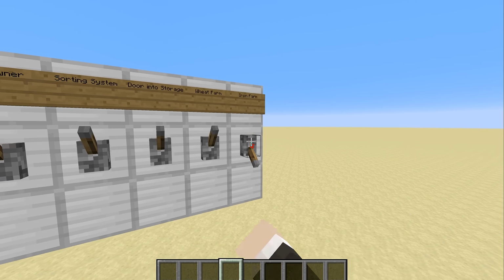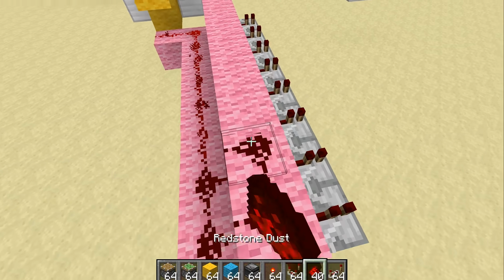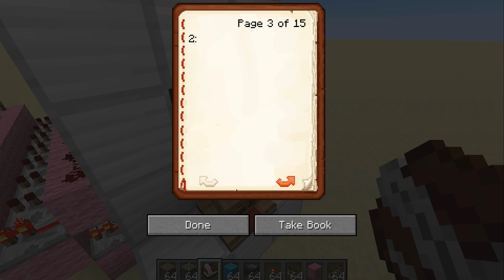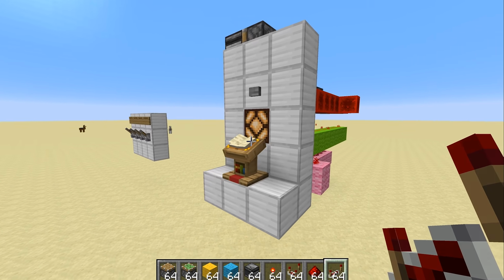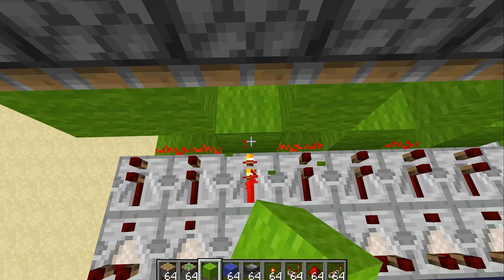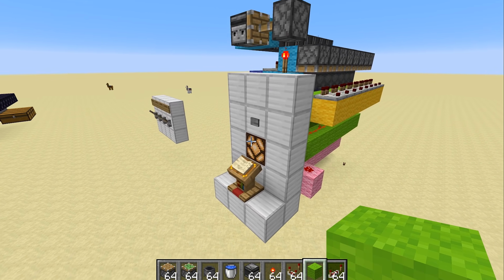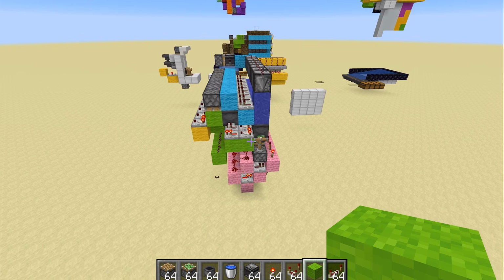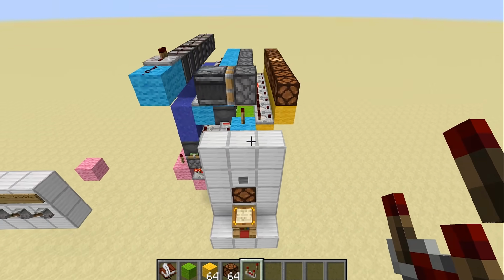SMART Control Panel in MINECRAFT 1.14!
Today we get ourselves setup with a control panel that allows you to control various bits of your base from one single place.

Upload Schedule:

Tuesday - Redstone
Wednesday - Hermitcraft
Thursday - Redstone
Friday - Hermitcraft
Saturday - Redstone
Sunday - Hermitcraft